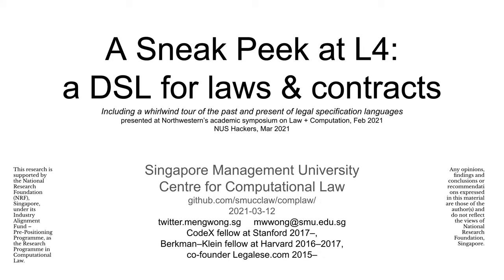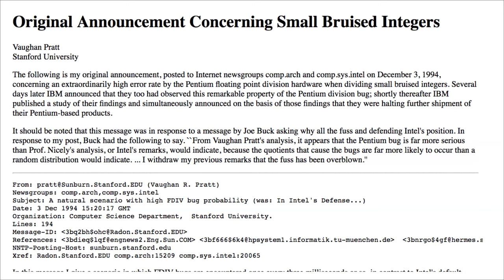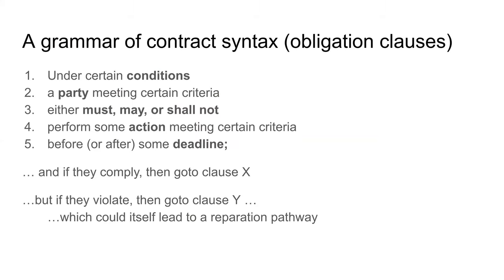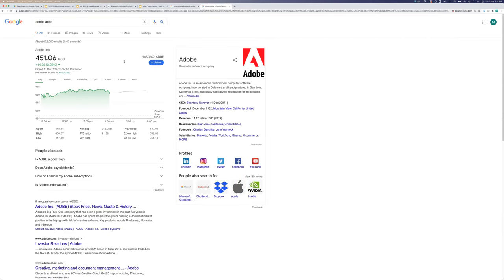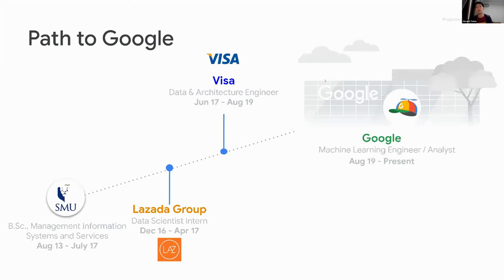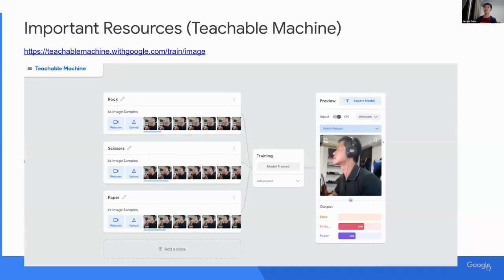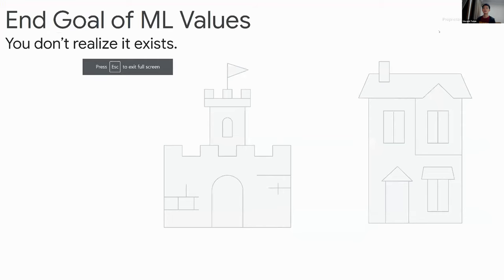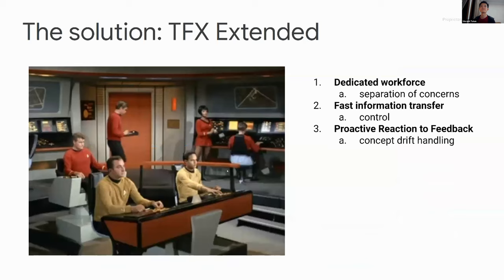Friday Hacks #201: A Sneak Peek at a DSL for Computational Law, and MLOps @ Google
Date/Time: Friday, March 12 at 7:00pm
Venue: Online on Zoom

Talk #1: A Sneak Peek at a DSL for Computational Law

Talk Description:
Singapore recently approved a $15M grant to fund development of opensource languages and libraries for computational law – a software stack which seeks to do for legal and qualitative reasoning what the spreadsheet has done for quantitative reasoning. This talk considers laws and contracts as a problem in computer science, and proposes a domain-specific language amenable to formal verification and other old-fashioned AI methods like constraint logic programming, answer set programming, model checking, LTL/CTL, and type theory.

Speaker Profile:
As a programming language enthusiast, Meng programs in TypeScript, Haskell, Prolog, Python, and Perl, with Emacs and VS Code. He studied computer science at upenn.edu, co-authored RFC4408, and co-founded a handful of startups including pobox.com, hackerspace.sg, and jfdi.asia, and legalese.com. His research in computational law has taken him to Stanford’s CodeX Center for Legal Informatics, Harvard’s Berkman–Klein center for Internet & Society, and Ca’Foscari University of Venice. He is presently principal investigator at SMU’s Centre for Computational Law. He lives in Joo Chiat with his partner Alexis Chun and two dogs, @iodoodle and @lyragroodle on Instagram.

Talk #2: ML & ML Ops @ Google
Talk Description:
In this talk, Vincent, who works in the Trust & Safety team @ Google, will be discussing about life, universe and everything Google - and a typical day working there. He’ll also be talking about how Google uses machine learning to detect spam, and deploys this at a massive scale of over a billion devices. Don’t worry if you’re not an expert at machine learning though - the talk is accessible to the typical CS undergraduate!

Speaker Profile:
Vincent Tatan fights phishing with ML @ Google, using advanced ML algorithms and MLOps to protect Chrome, Gmail and Android users against phishing attacks on vulnerable populations. Vincent is also a writer for Towards Data Science.

In his free time, Vincent hacks on Kaggle and trains for triathlons or cycling trips.